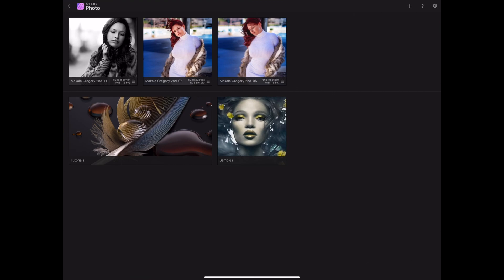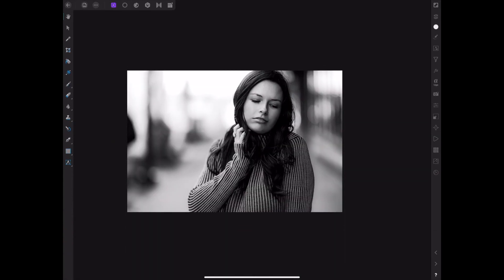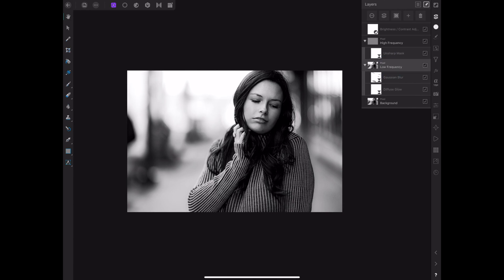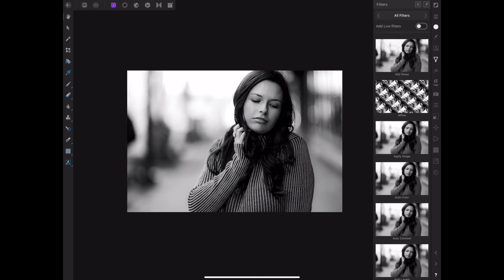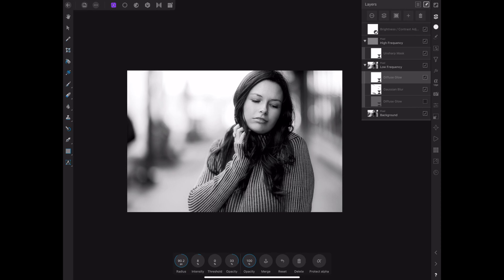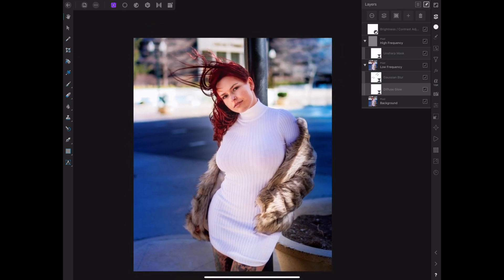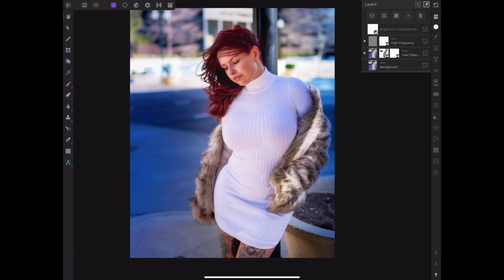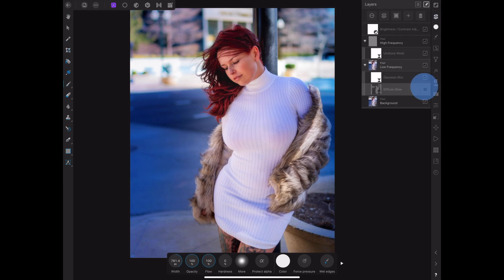PROFESSIONAL AFFINITY PHOTO IPAD EDITING | ENHANCE DODGING/HIGHLIGHTS TECH'Q. TUTORIAL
In This Affinity iPad tutorial I demonstrates enhance dodge technique! In order to achieve this enhance technique you'll have to use the diffuse glow filter. The diffuse glow filter in affinity photo ipad is a very powerful filter that can get your highlights/ dodging that extra pop in your photos that can differentiate your work from the next photographer.
I hope you enjoy this content, until the next video peace!